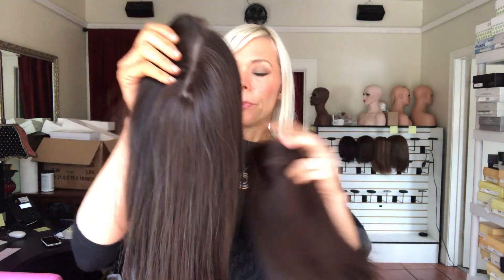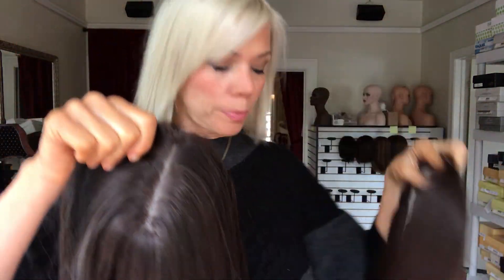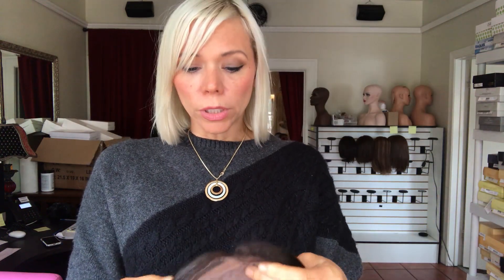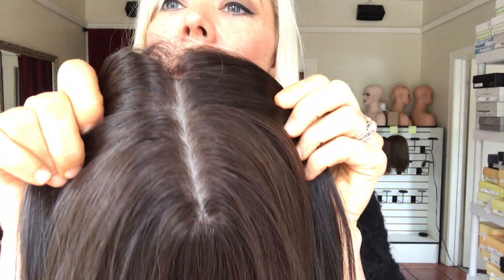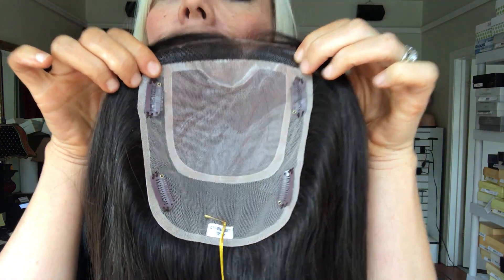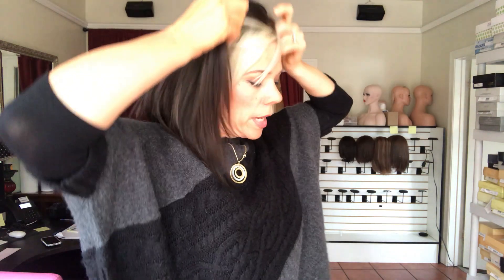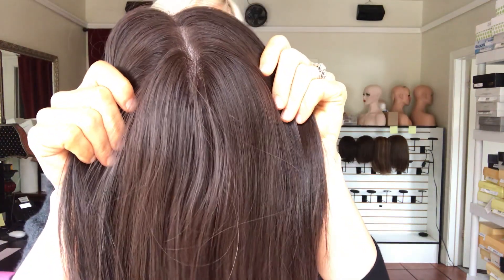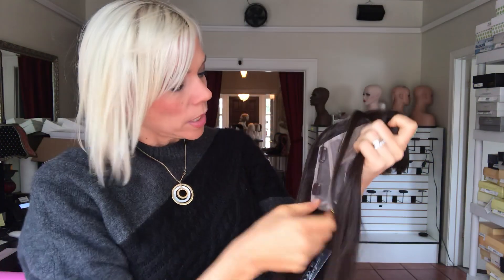IWigs Color 2 and 4 by Gardeaux Wigs